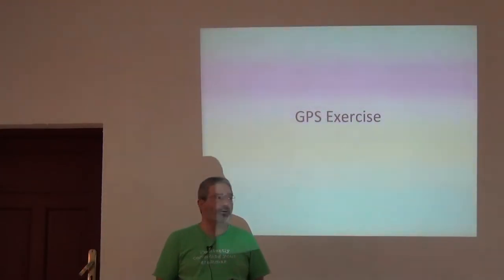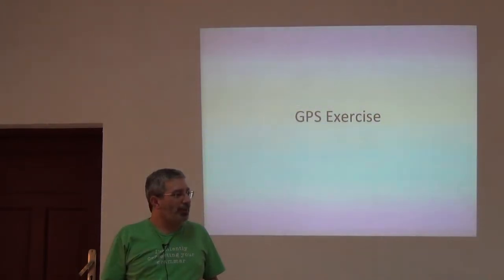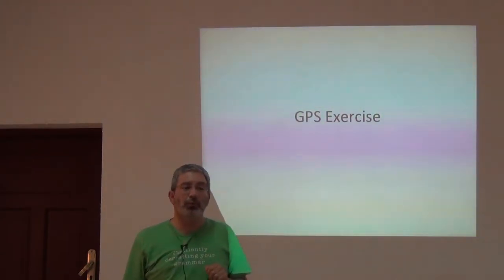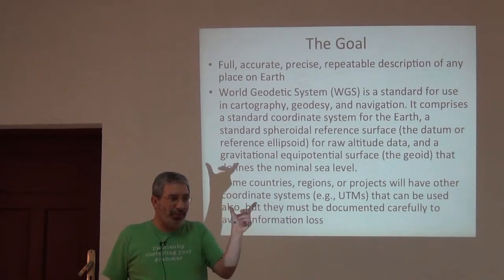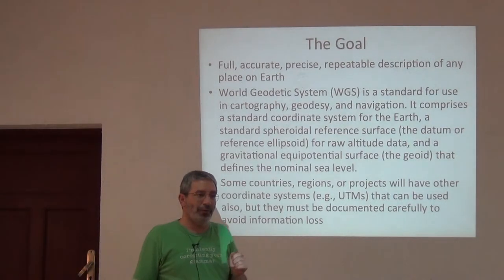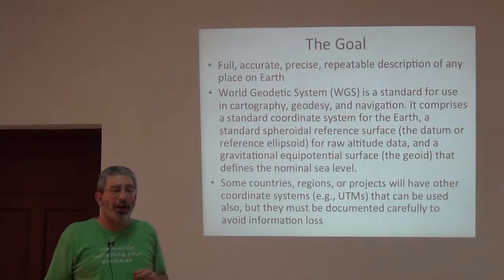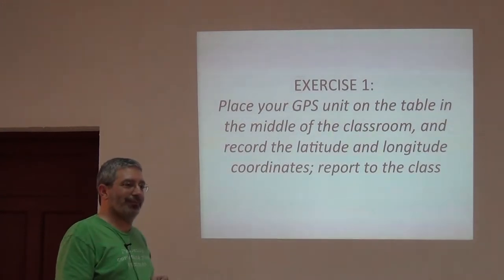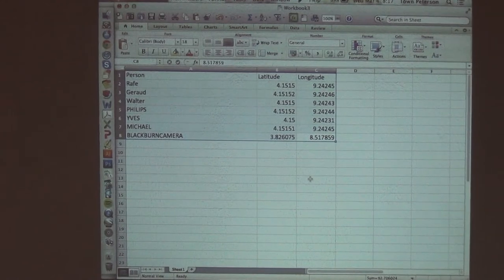BITC / Biodiversity Inventories - GPS data I